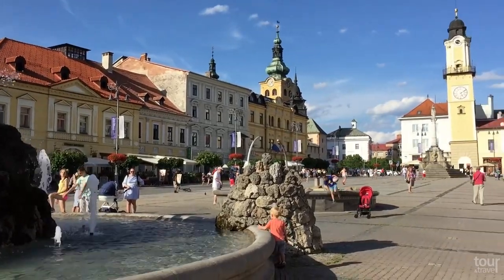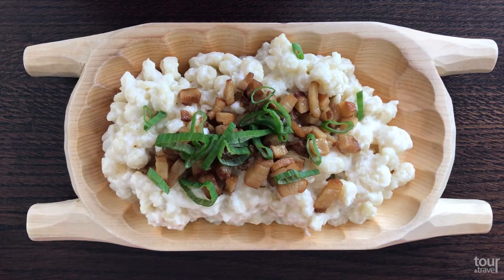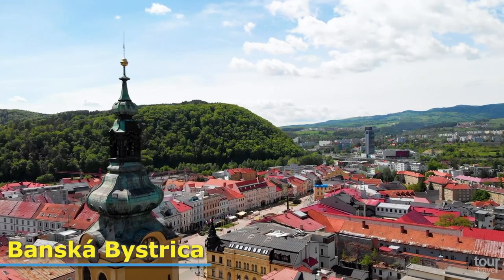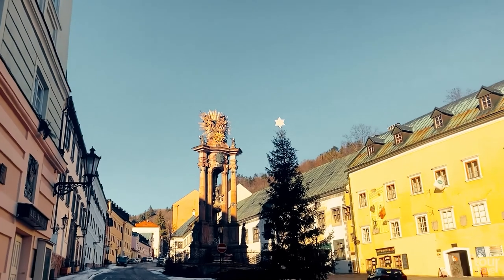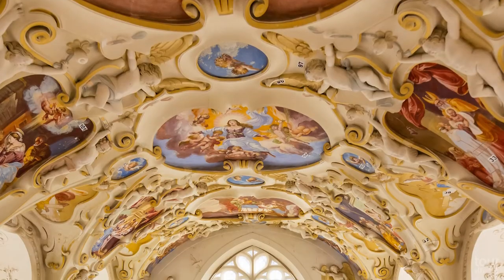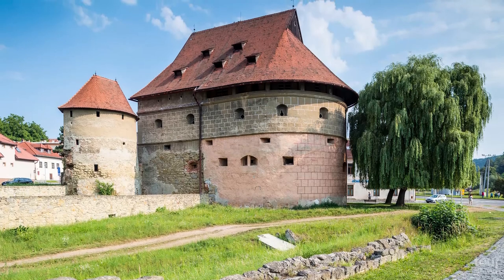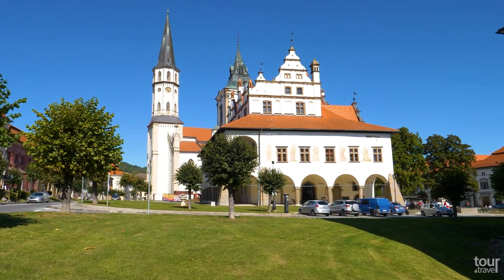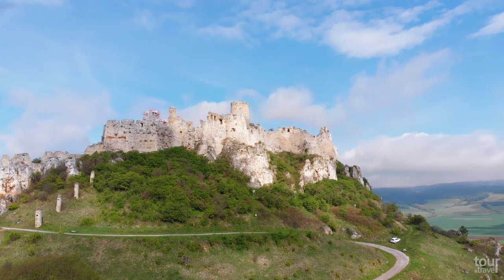10 Amazing Places to Visit in Slovakia & Top Slovakia Attractions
Discover with us TOP 10 Amazing Places to Visit in Slovakia & Top Slovakia Attractions. Once part of Czechoslovakia, Slovakia is a small country with a lot to offer. From its colorful medieval towns and fairytale castles to beautiful nature and delicious food, it can entertain you for weeks. Are you looking for intact nature? Do you like historic places full of gothic churches and medieval castles? Slovakia will exceed all your expectations. Haven’t you already decided where to go on your visit to Slovakia? Discover with us the best places to see in Slovakia which offers endless tourist attractions.

In this travel video we will show you 10 best places to visit in Slovakia. We will also show you the following tourist attractions in Slovakia/ best places in Slovakia: Bratislava - Košice - Banská Bystrica - Banská Štiavnica - High Tatras - Bojnice - Bardejov - Trenčín - Levoča - Spiš Castle.

Chapters:

00:00 - Why to visit Slovakia?
00:51 - Things to do in Bratislava
02:23 - Things to do in Košice
03:34 - Things to do in Banská Bystrica
04:36 - Things to do in Banská Štiavnica
05:43 - Things to do in High Tatras
06:49 - Things to do in Bojnice
07:50 - Things to do in Bardejov
09:05 - Things to do in Trenčín
09:59 - Things to do in Levoča
11:14 - Interesting facts about Spiš Castle